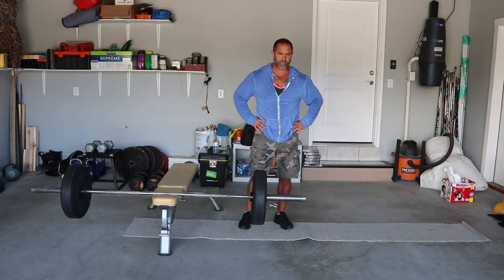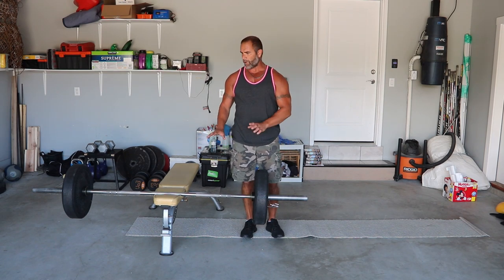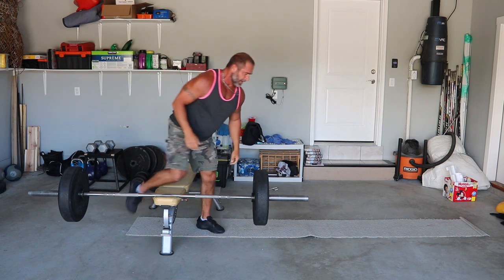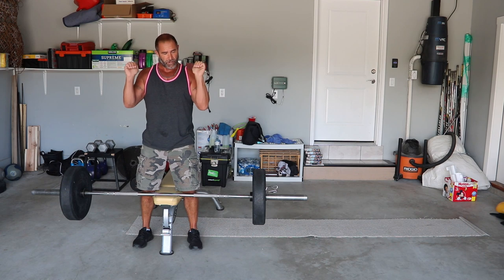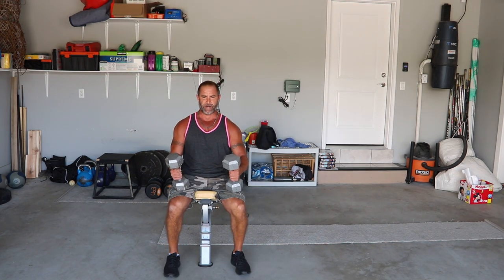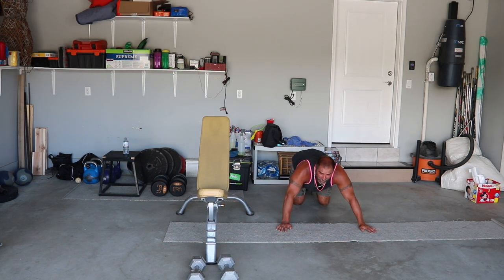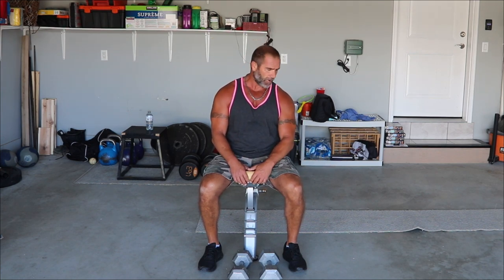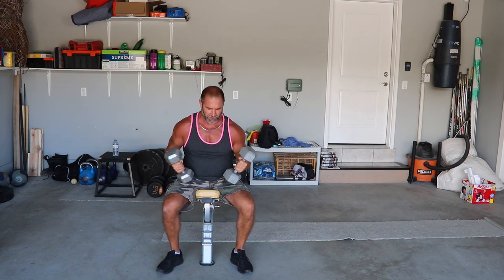25 MINUTE KILLER CHEST DAY WITH Q | Failure Workout | Tracy Steen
25 MINUTE KILLER CHEST DAY WORKOUT - We have brought Quentin back for another garage gym workout! This time, he is hitting chest. I filmed this whole workout, so I watched how difficult some of the components were. Especially all of the pushups! I would have died. Follow along, and pause when you need to recover, you will definitely need to after this killer chest day!

You will need: a variety of dumbbells, bench  or barbell(optional)

FOLLOW ALONG!